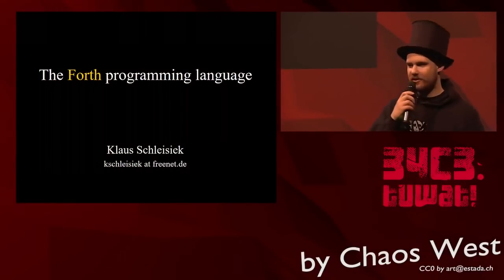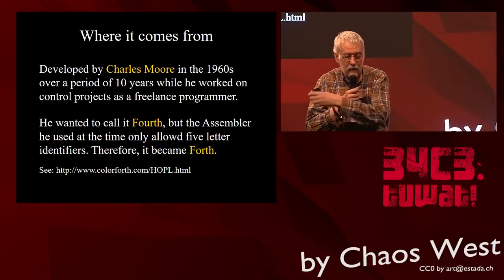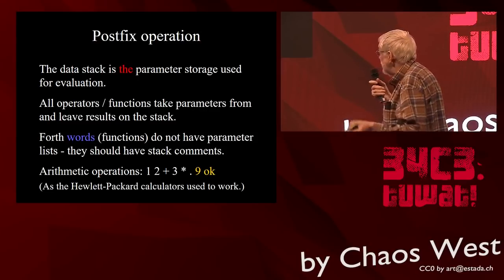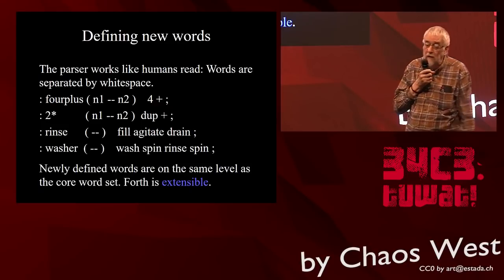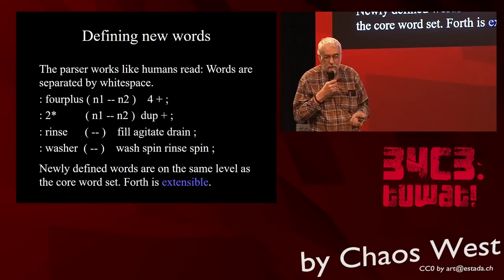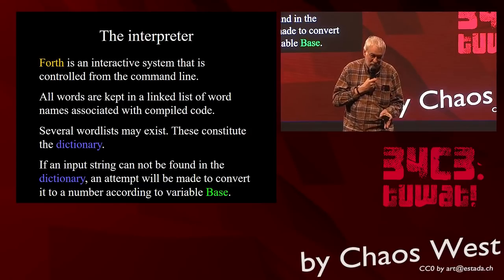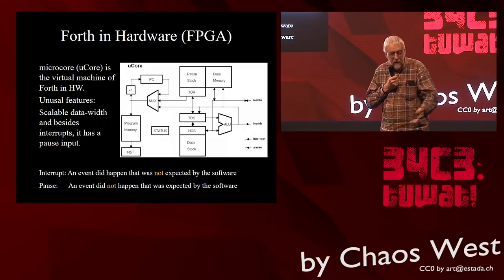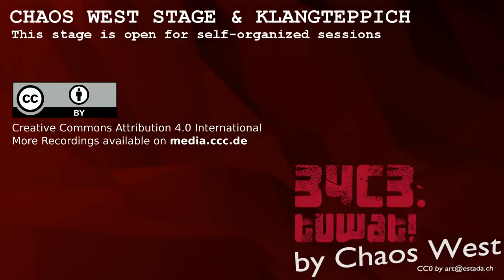34C3 ChaosWest - Die Programmiersprache Forth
Twiddlebit: Die Programmiersprache Forth

Twiddlebit